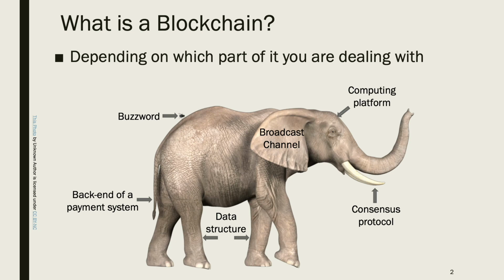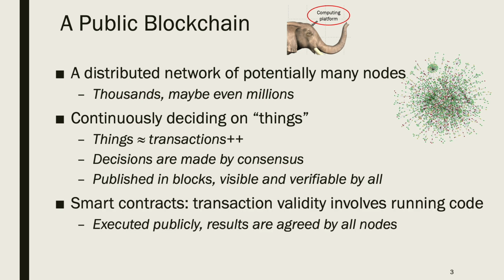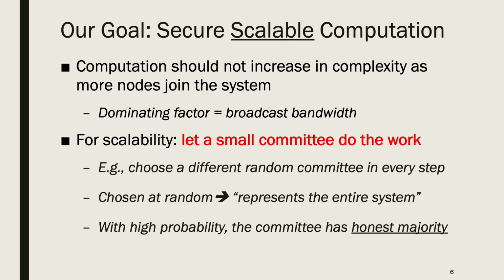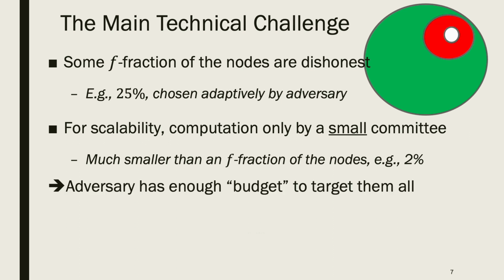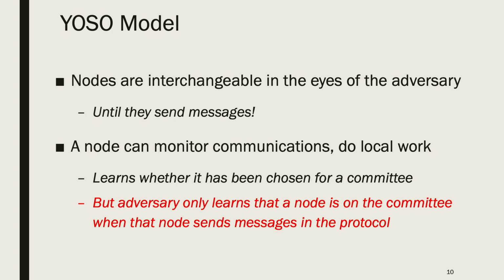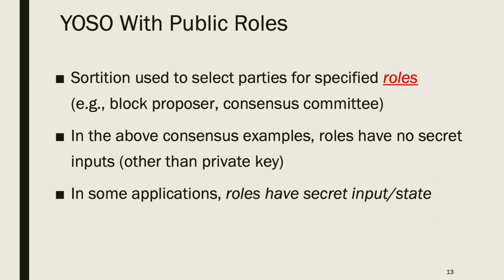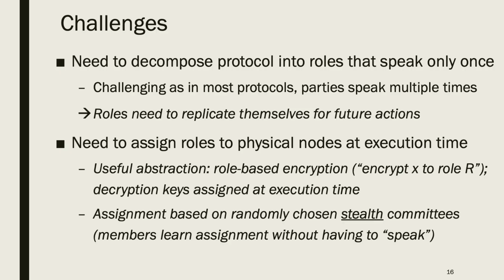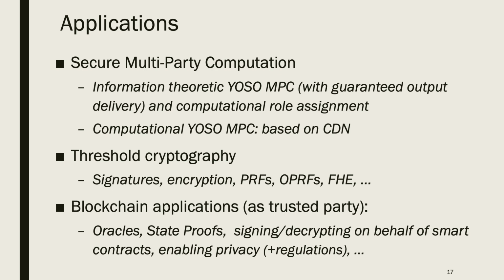Hugo Krawczyk - You Only Speak Once: Private Computing on Public Blockchains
From Carnegie Mellon University's Secure Blockchain Summit. Hugo Krawczyk, Principal Researcher at the Algorand Foundation, shares a set of cryptographic techniques designed to provide more functionality and security to blockchains.

Originally recorded at Carnegie Mellon University on May 8, 2023.